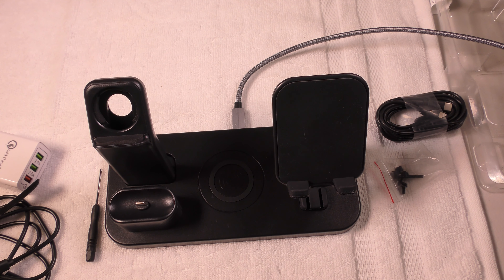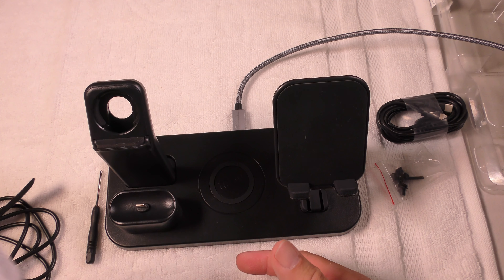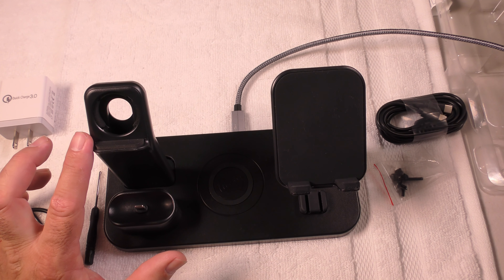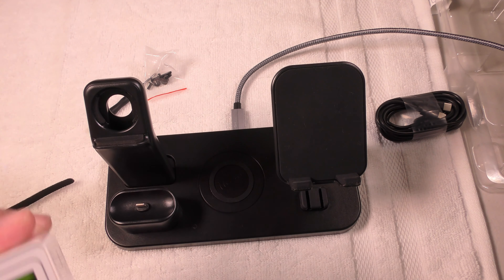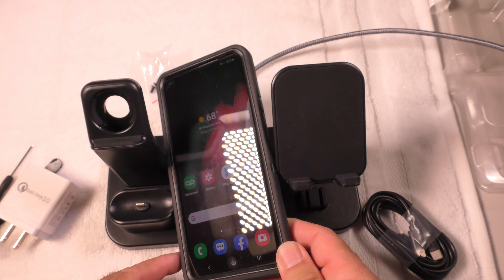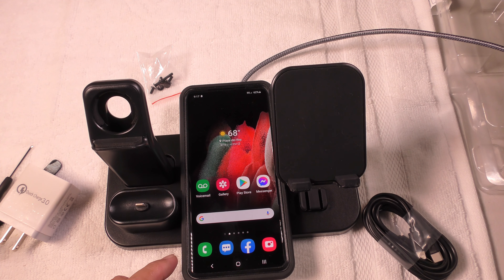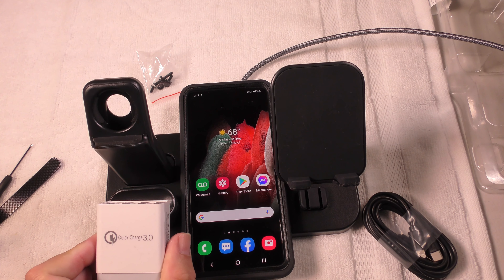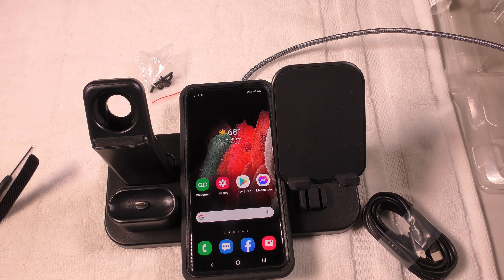Wireless Charger Stand, CEREECOO 4 in 1 Wireless Charging Station Dock Compatible with iPhone REVIEW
Wireless Charger Stand, CEREECOO 4 in 1 Wireless Charging Station Dock Compatible with iPhone Series12/11/11pro/Xr/Xs/X/Max/8/8Plus Apple Watch6/5/4/3 AirPods Pro/1/2
REVIEW
BUY Phone Dock HERE!